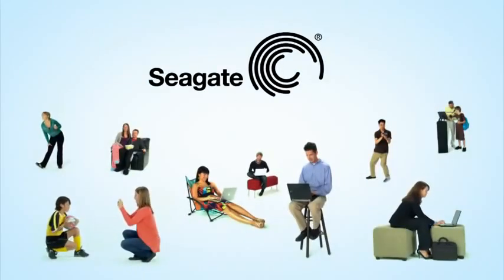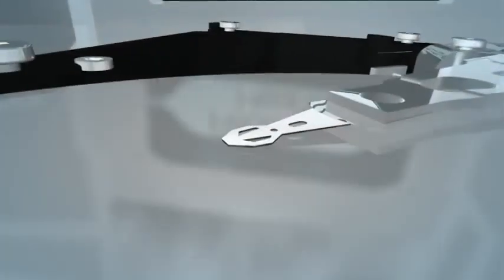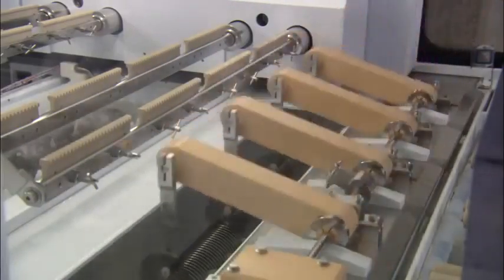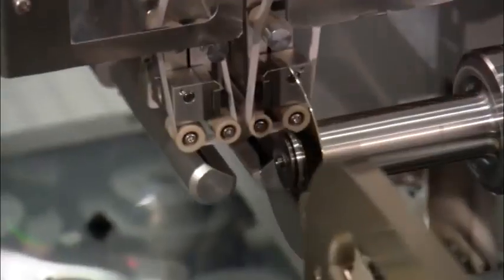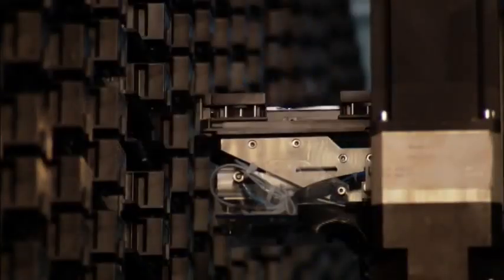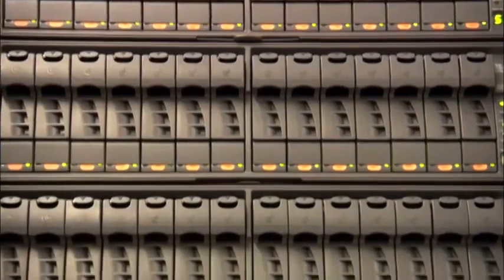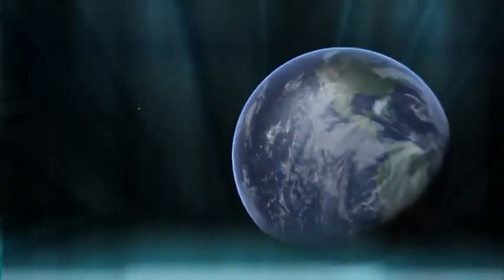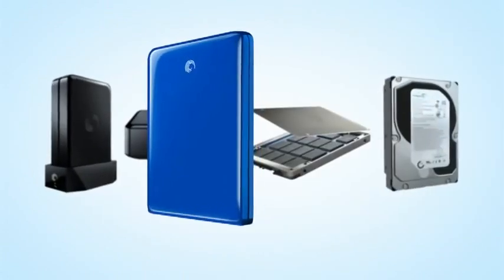How to made Segate hard disks